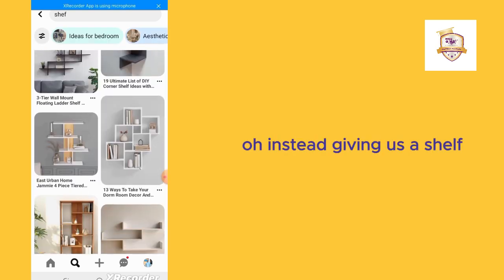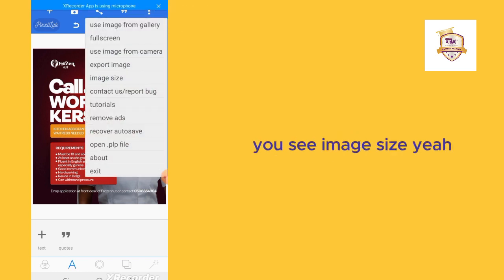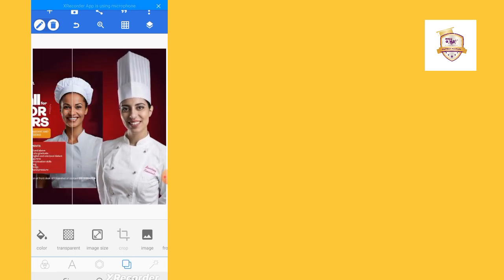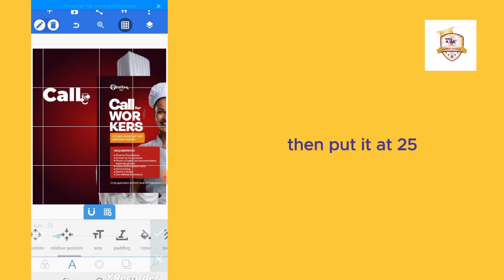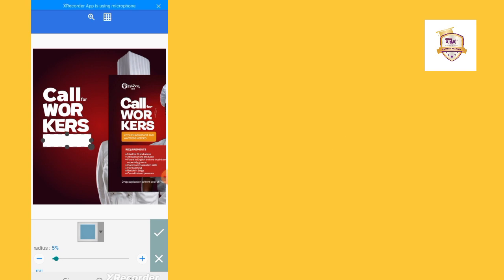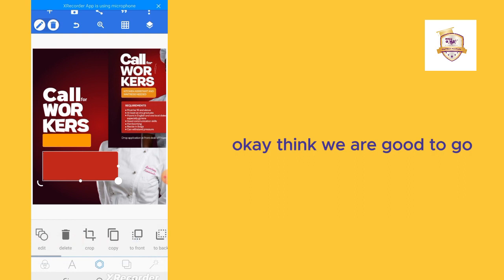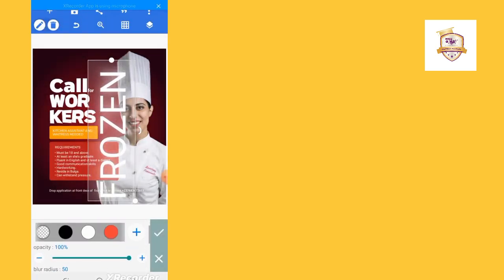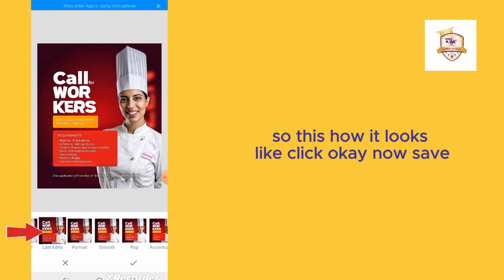How to Design BUSINESS FLYER in Pixel Lab | WepTech Academy